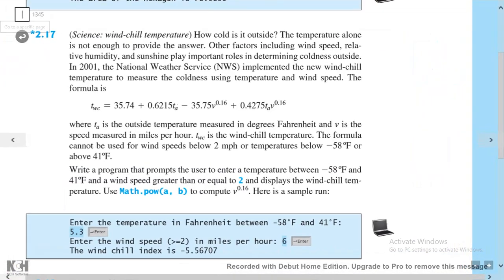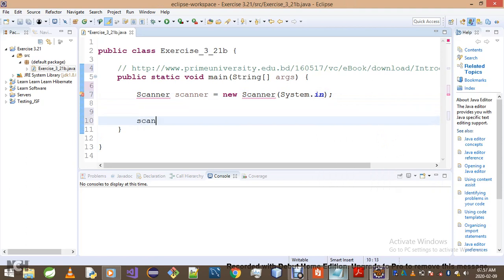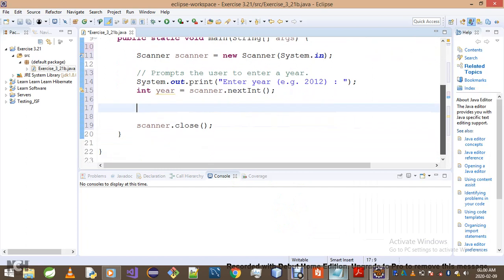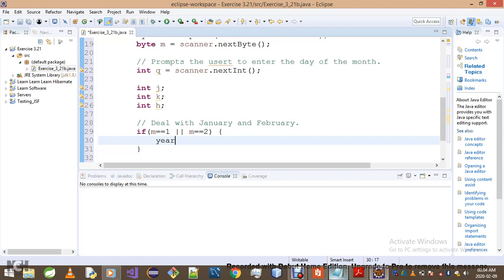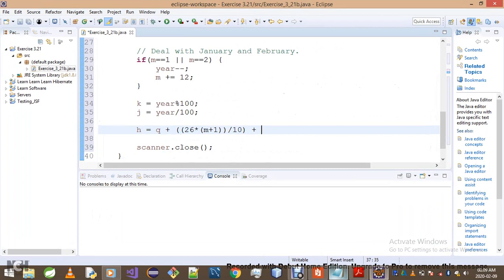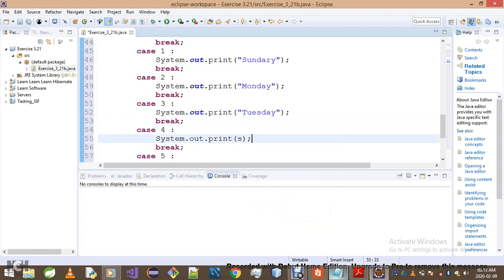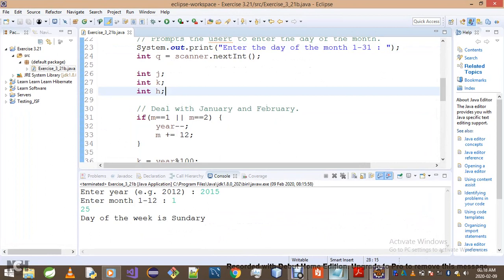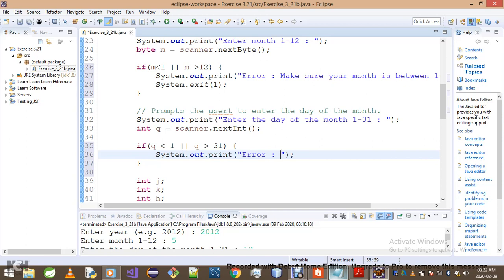Introduction To Java Programming Exercise 3 21b